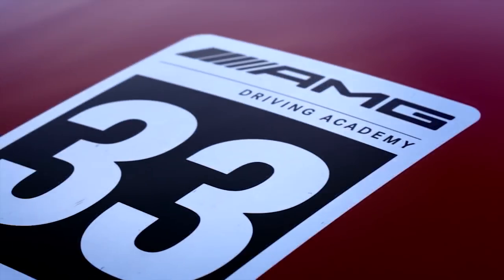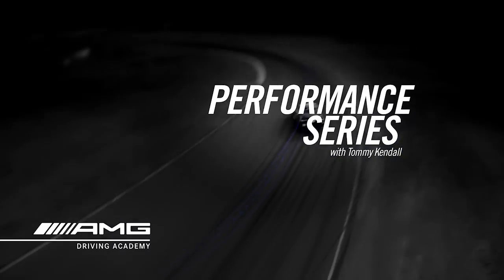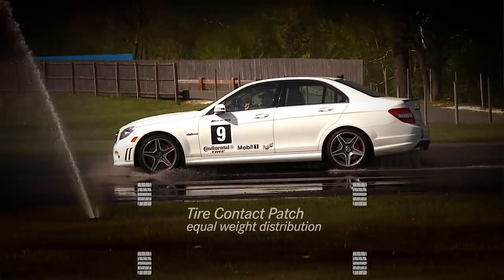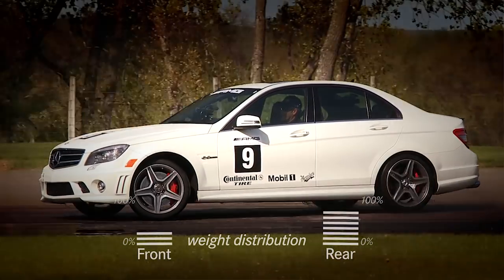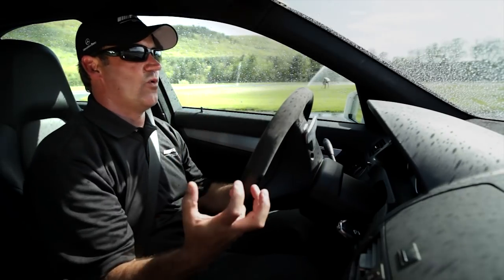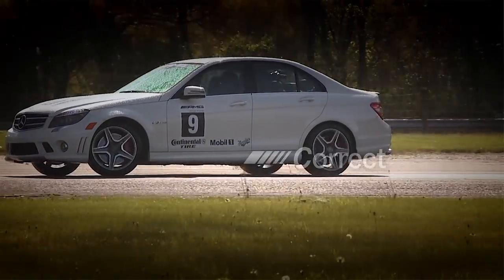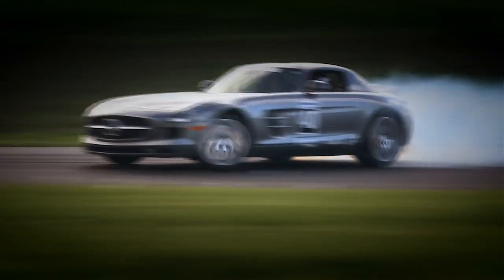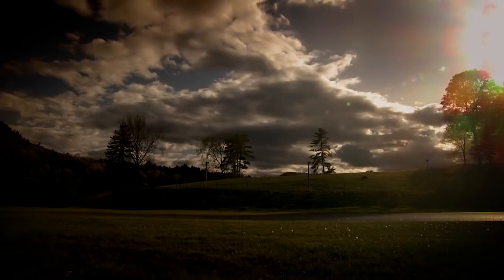Understeer & Oversteer -- AMG Driving Academy Performance Series Episode 4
In this fourth video from the AMG Driving Academy Performance Series, professional driver and AMG Driving Academy host and instructor Don Harple teaches you how to attack those corners at speed while still maintaining control, with techniques on coralling oversteer/understeer to get the most out of your car.